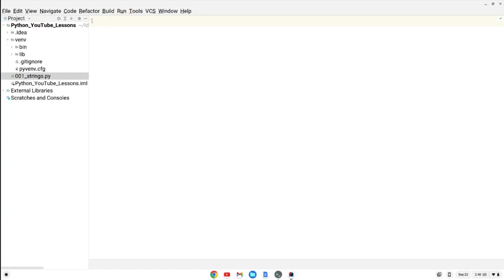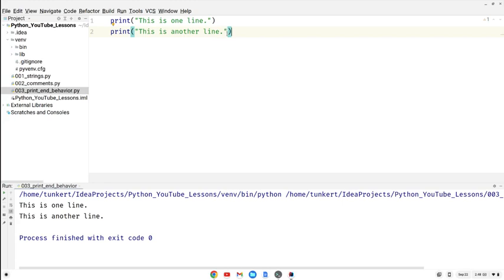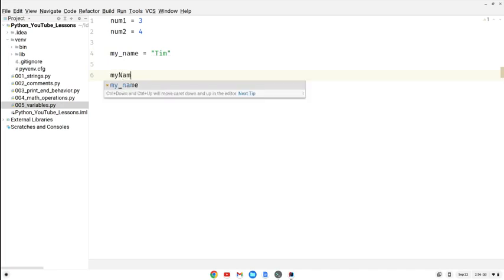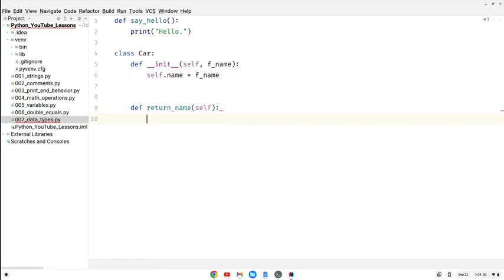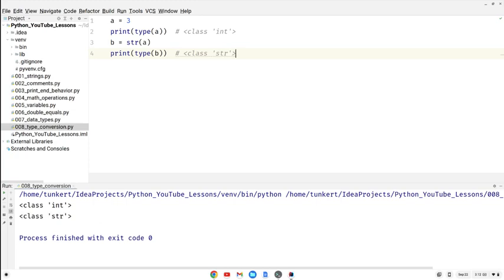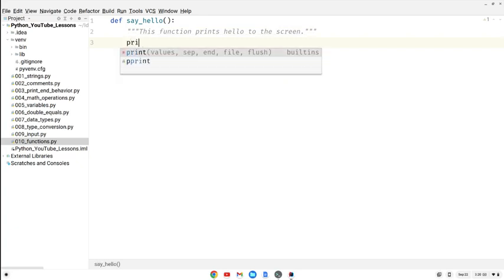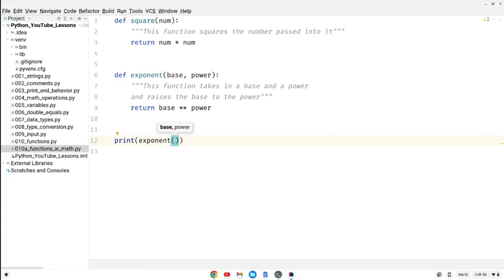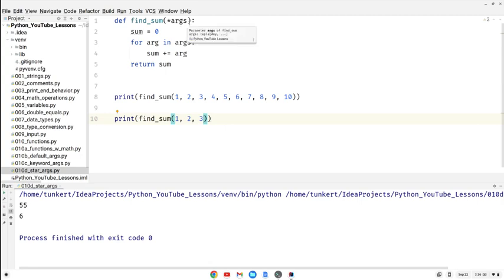Python Programming Tutorial Late 2022 Part 1 (1 hour)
In this Python programming tutorial I discuss strings in Python, comments in Python, changing the end behavior of the print function in Python, Math operations in python including the modulus operator, variables in Python, the assignment operator versus the double equals in Python, data types in Python, type conversion in Python, taking user input in Python, functions in Python including:

- return statements
- NoneType
- default arguments
- keyword arguments
- star args
- parameters